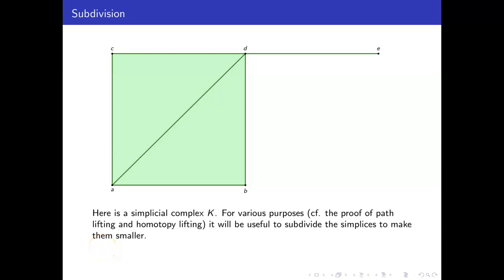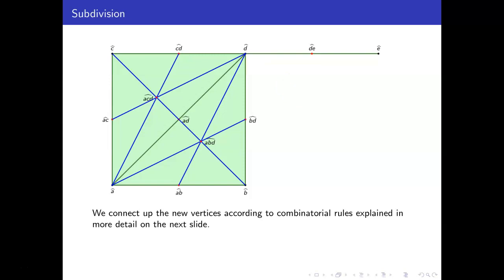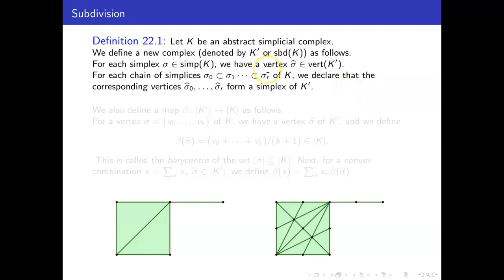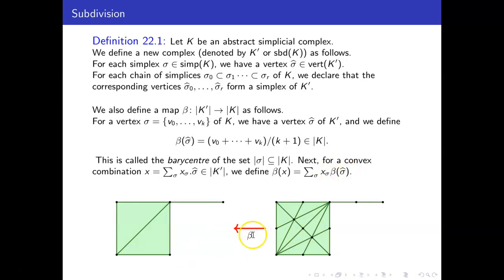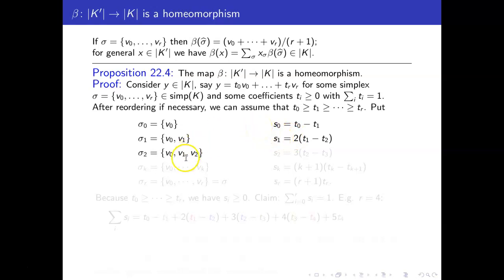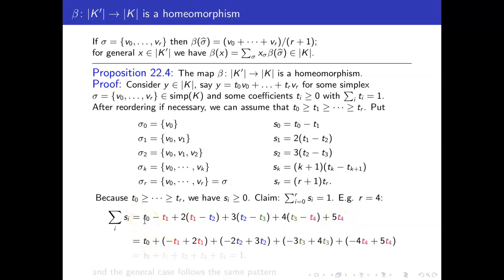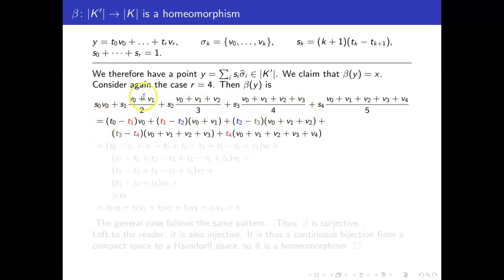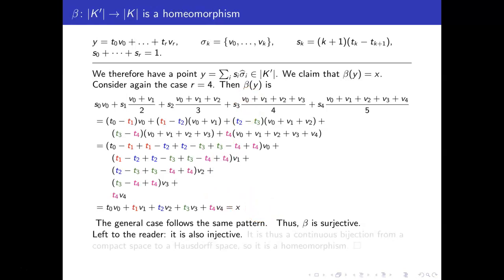Subdivision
This covers Definition 22.1 to Proposition 22.4